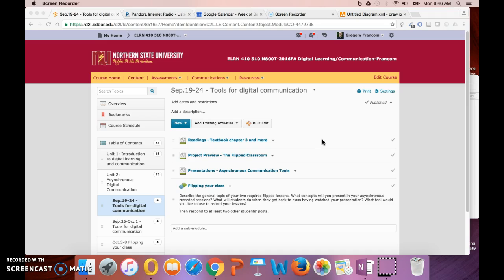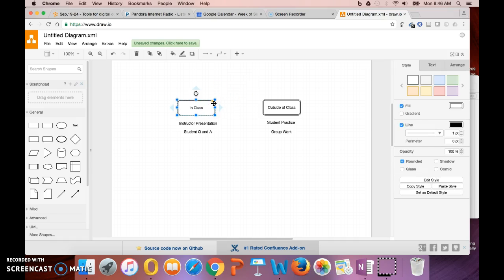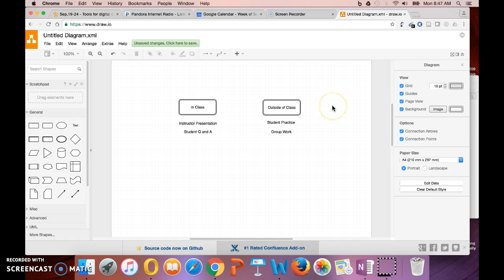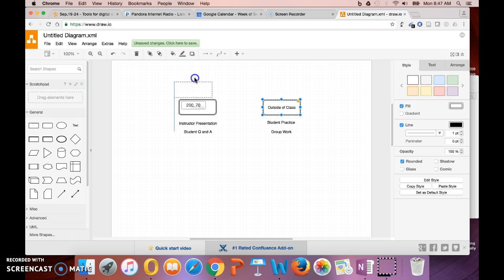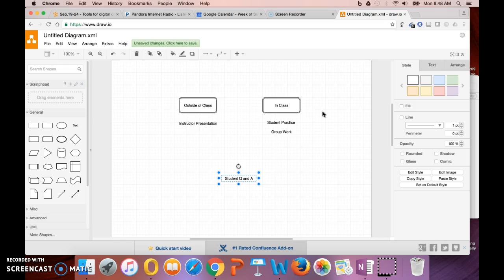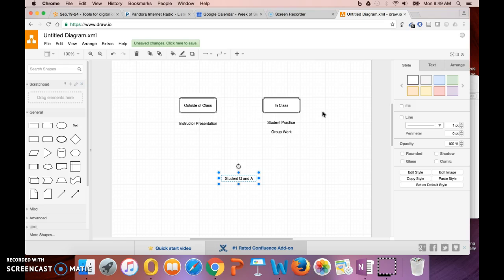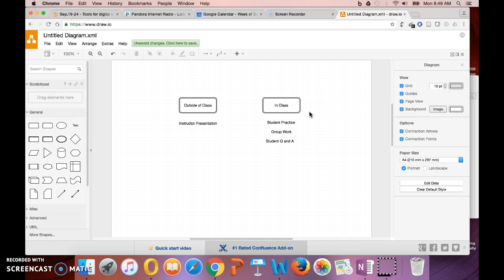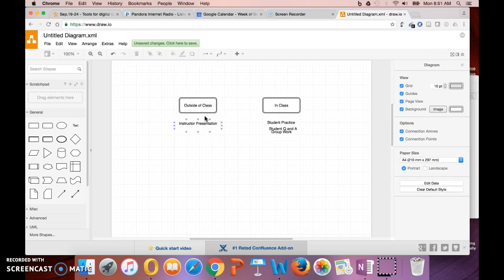ELRN 4/510 Sep.19